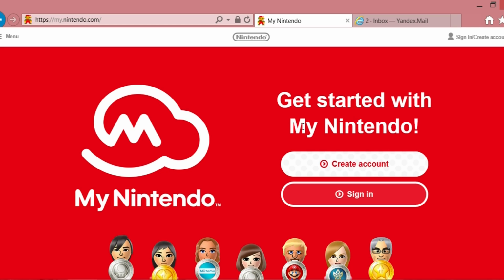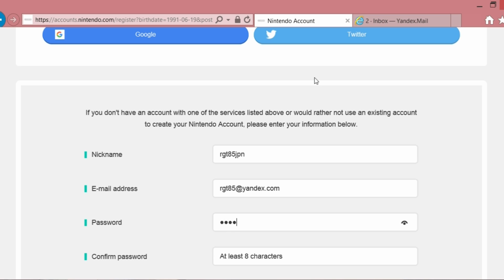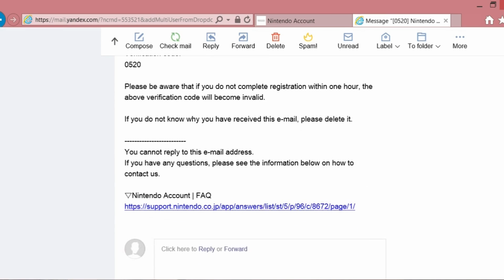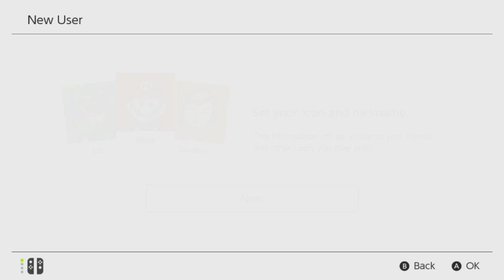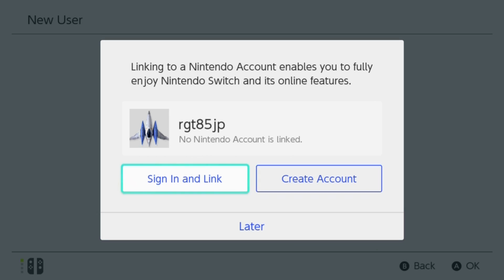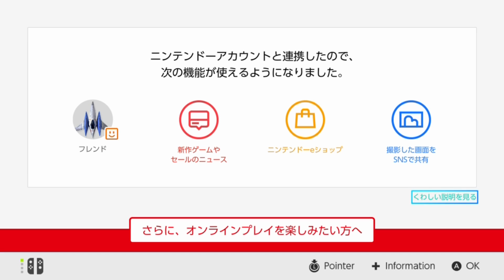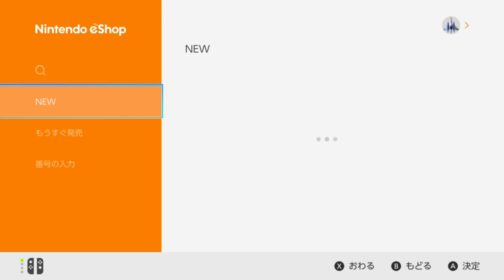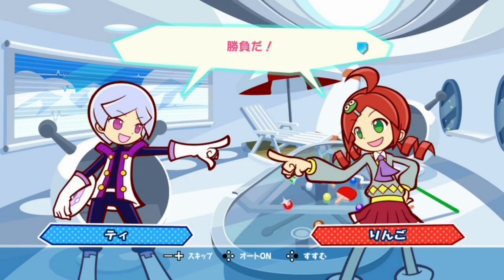Nintendo Switch - How To Access Japanese eShop from US System! | RGT 85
The Nintendo Switch is region free, but did you know that you can also access the Nintendo Switch Japanese eShop from a US system? In this video I'll show you hot to access the Japanese eShop from your Nintendo Switch!